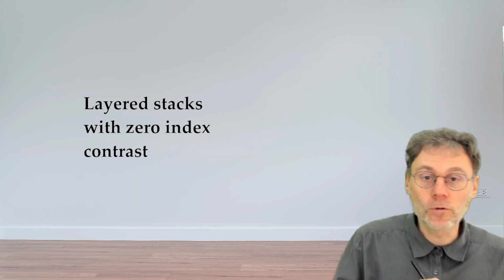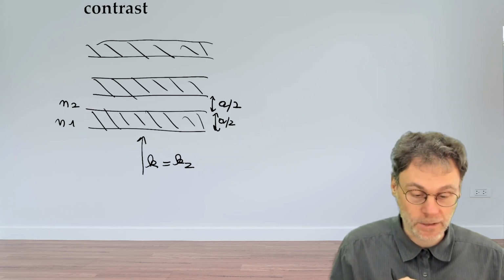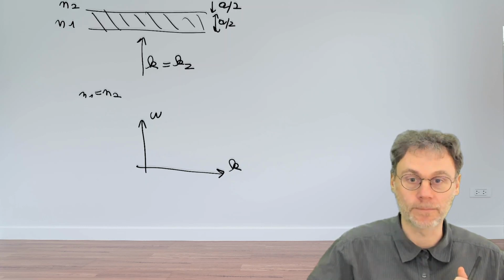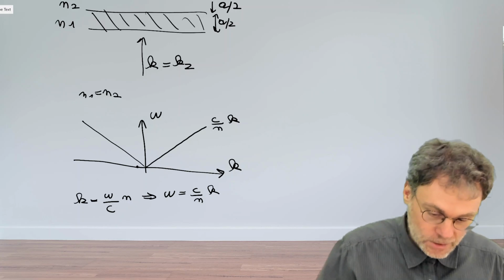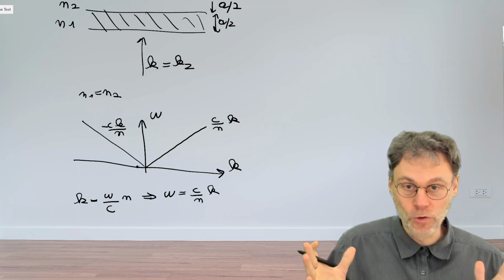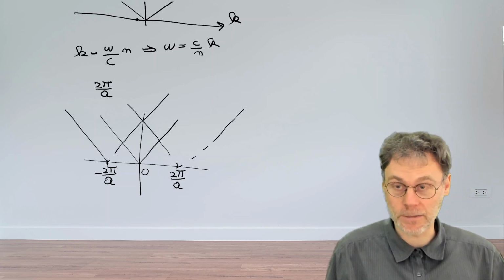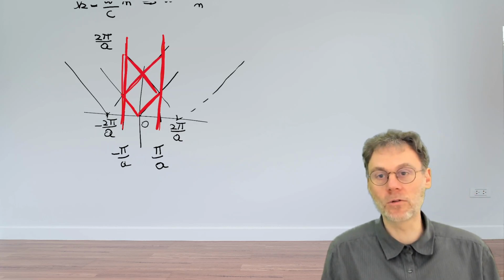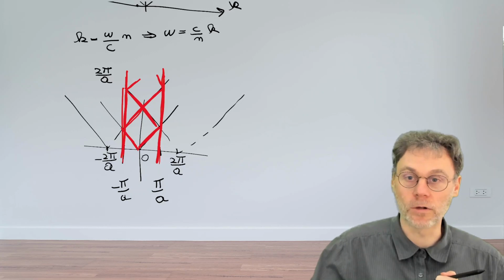Layered stacks with zero index contrast